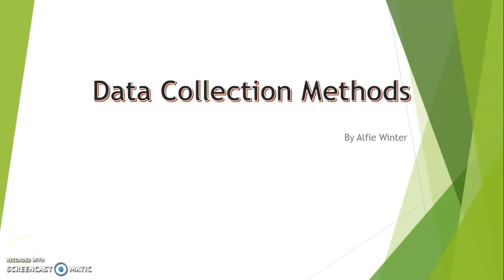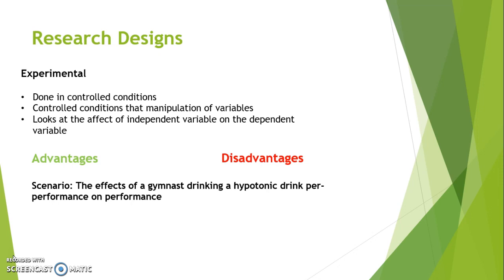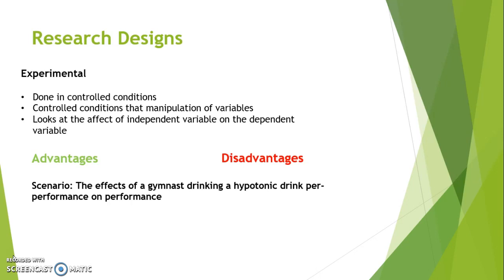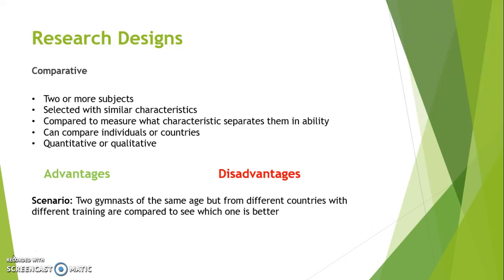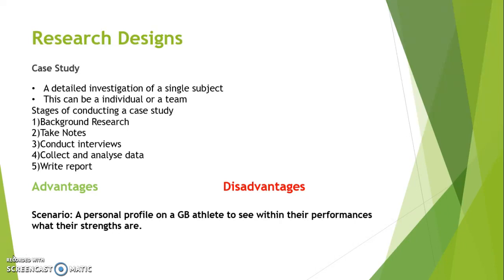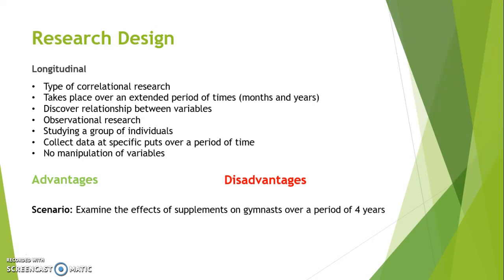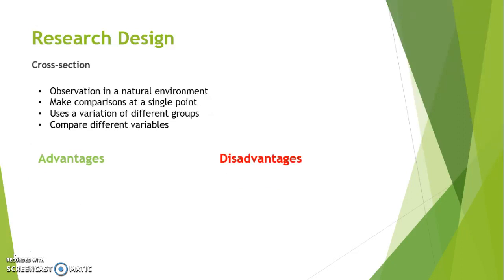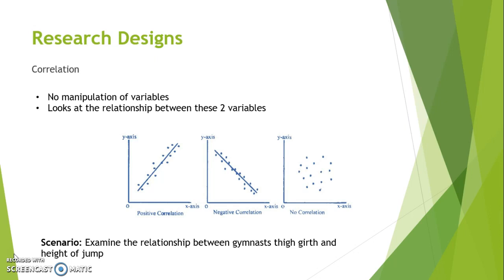Data collection methods part 1